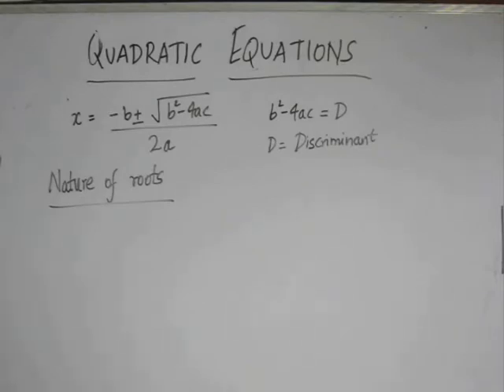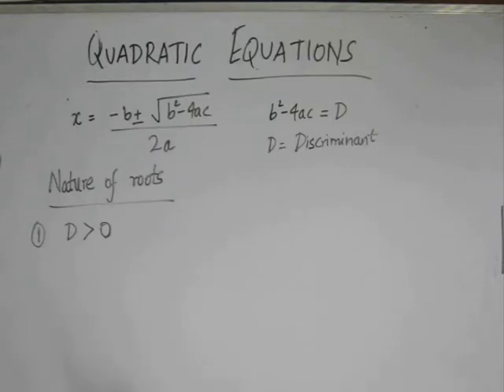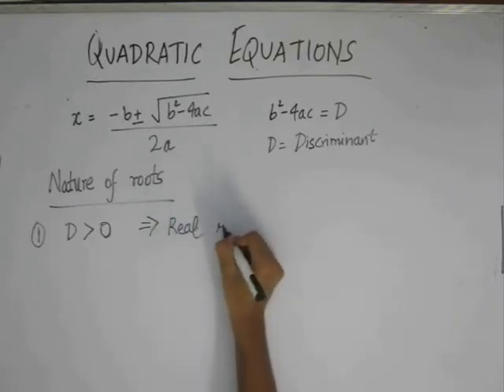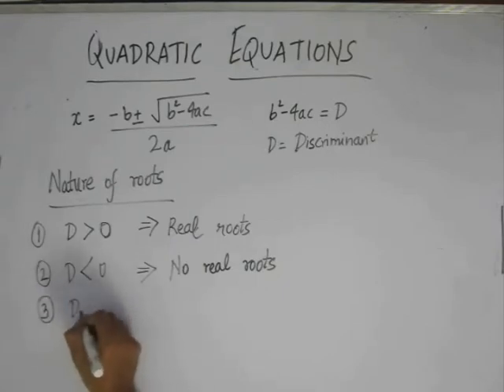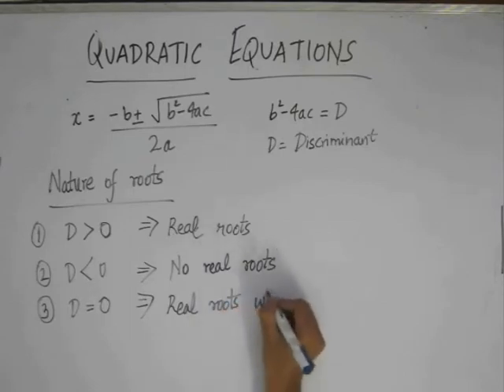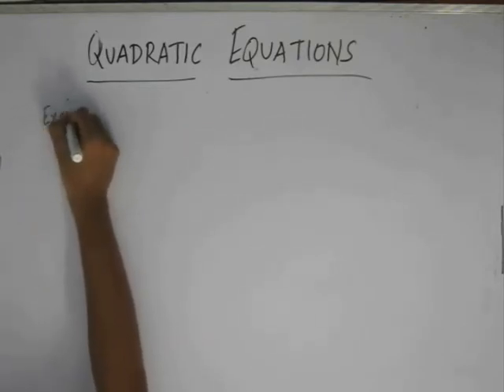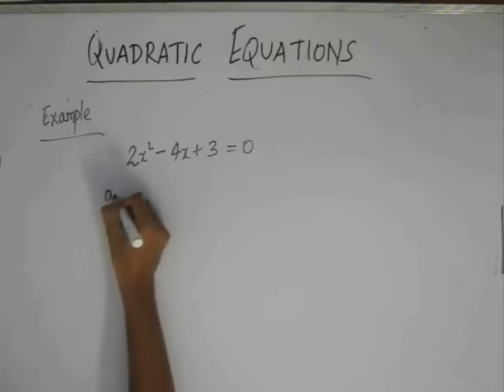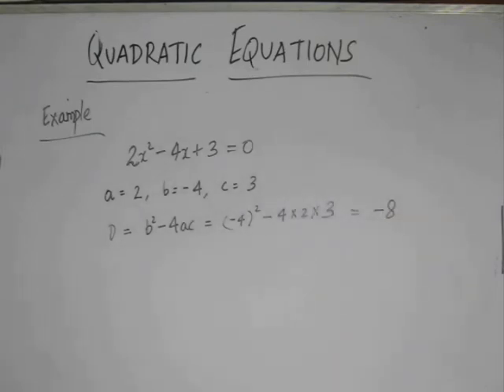quadratic lec 5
This is the first part of the lecture for understanding Quadratic Equation in Mathematics for preparing for class 10th (High School). The lectures are taught by IITians to help the students of class X. Collegepedia.in is uploading these lectures to help students learn in a better way. Visit collegepedia.in . We are on facebook as well.